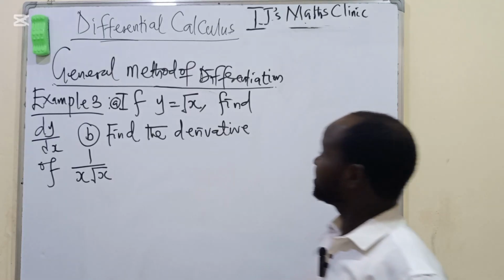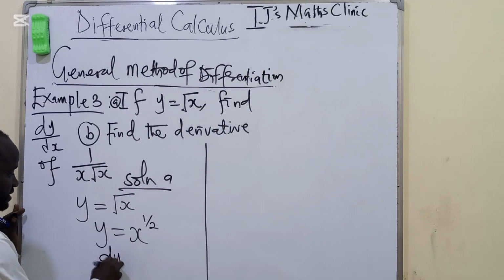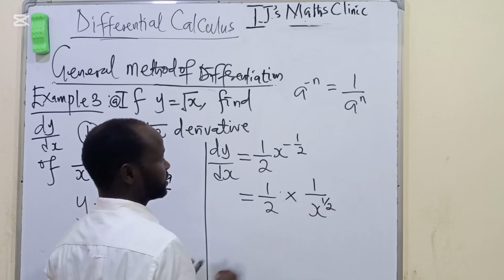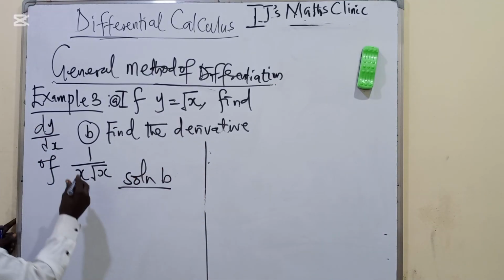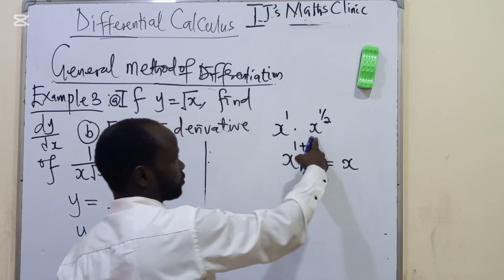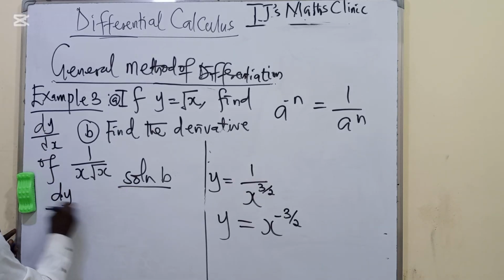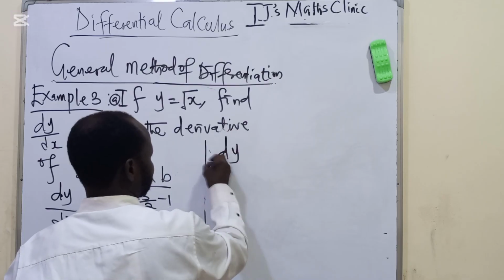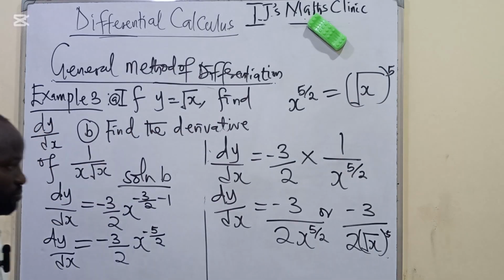General Method Differentiation Made EASY.